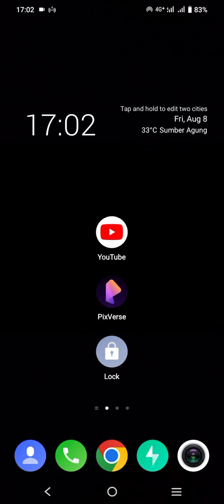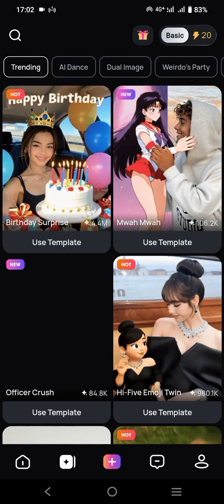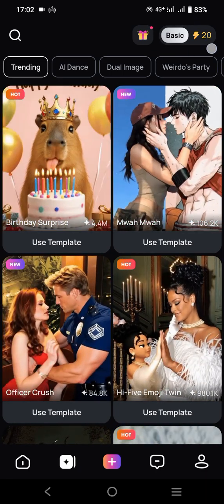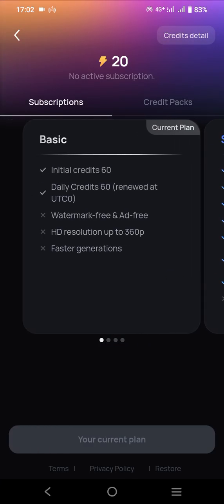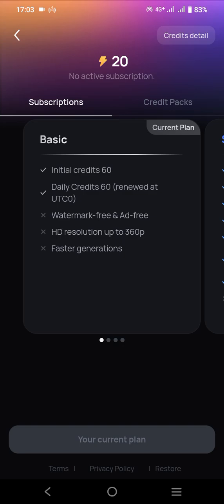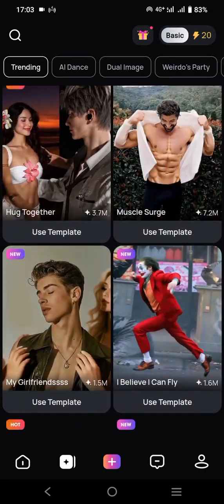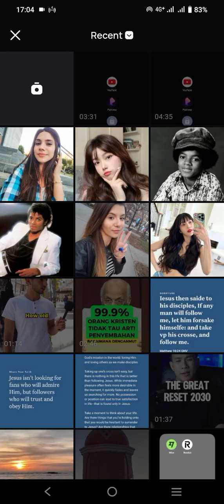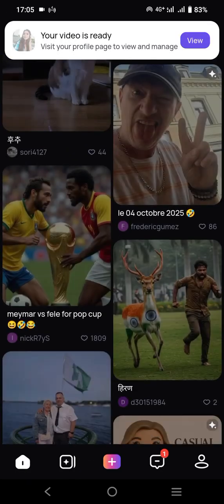How to create the doll animation only using one picture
In this video we will show you how to create the doll animation only using one picture in Pixverse. Kindly try guys!